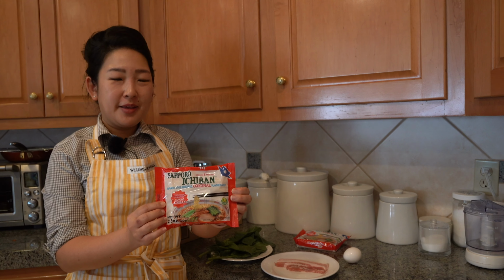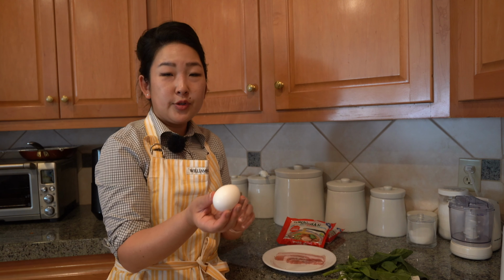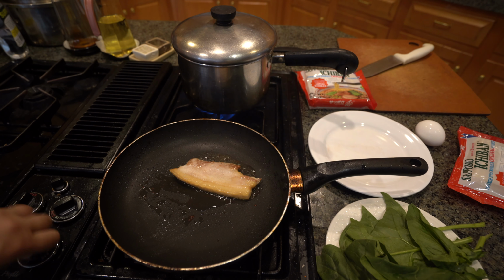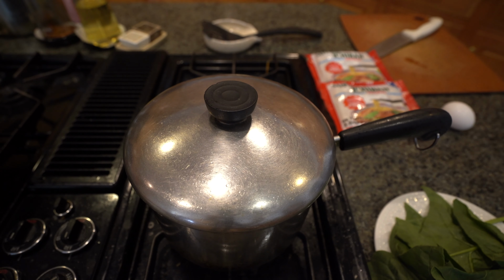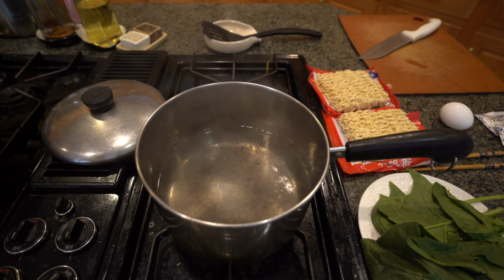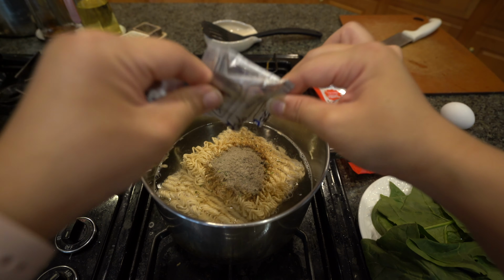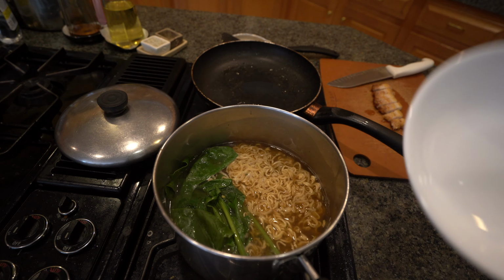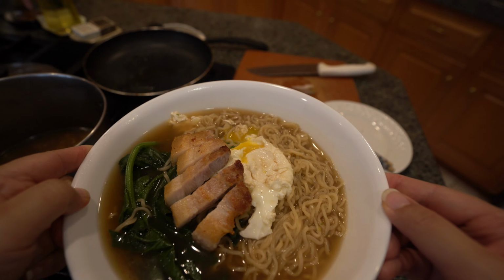🔥Instant Gourmet Ramen with Pork Belly! EASY!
Make it at home! I love using this instant ramen when I don’t feel like eating spicy. I’ve been eating Sapporo Ichiban Original Flavor for years!

This gourmet ramen recipe is super simple! ENJOY!!

Ingredients:

2 pack of Sapporo Ichiban Instant Ramen Original Flavor
1 strip of pork belly
1 cup of fresh spinach
1 egg